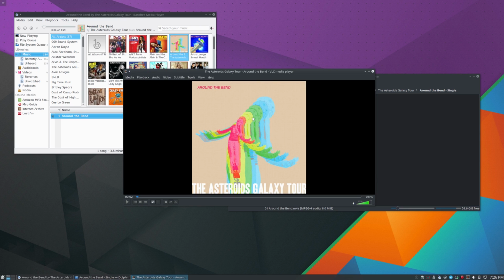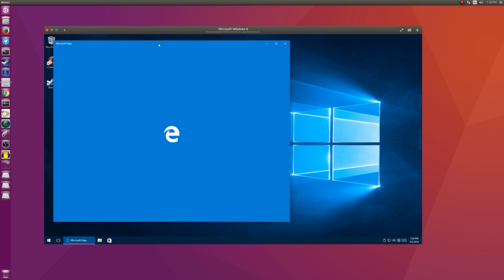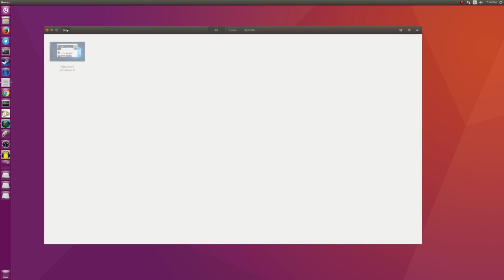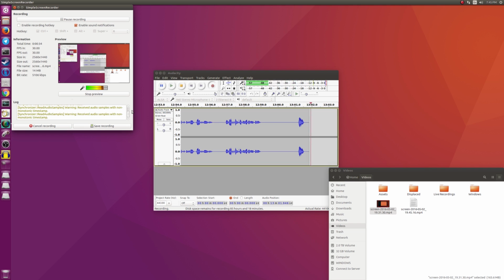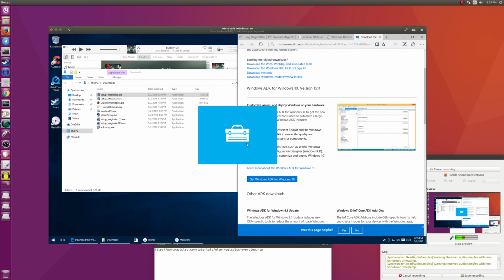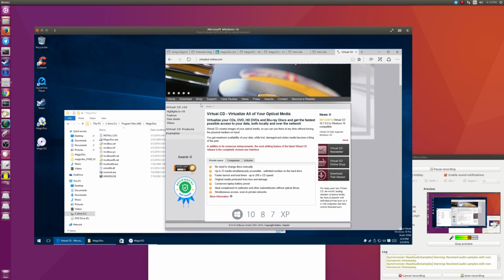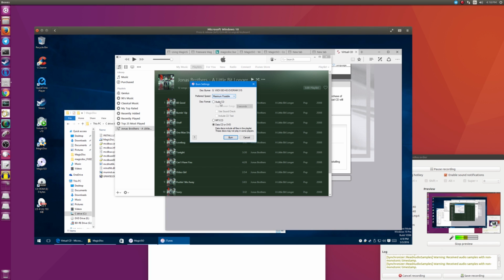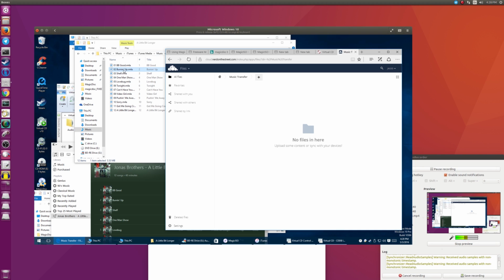Removing Old iTunes DRM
If you purchased songs from iTunes before 2009, you might not be able to play them under Linux. This video presents several ways to bypass FairPlay DRM and take ownership of the songs you've paid for.